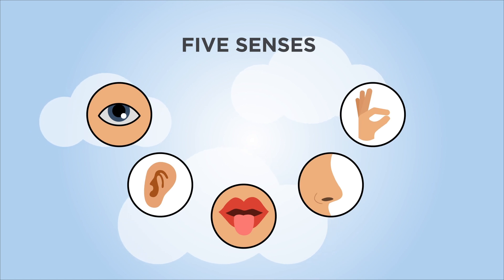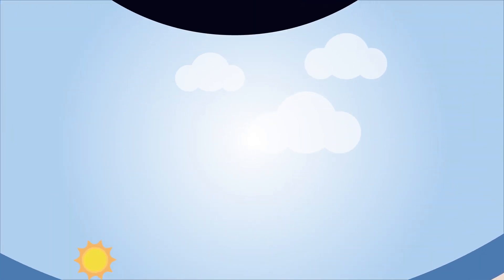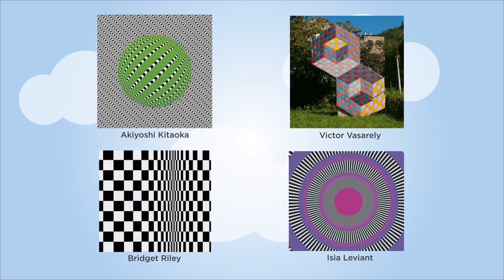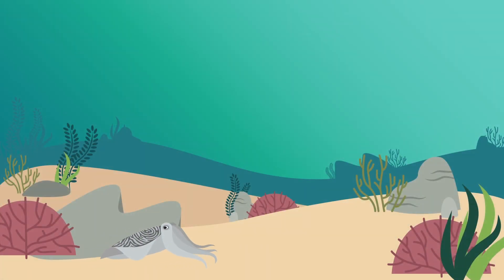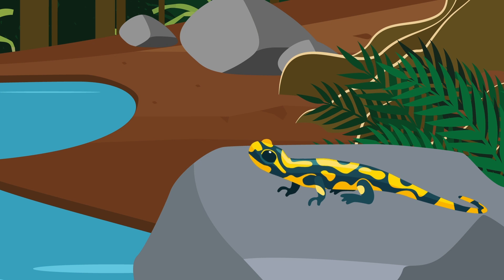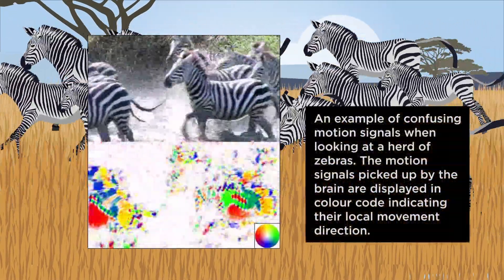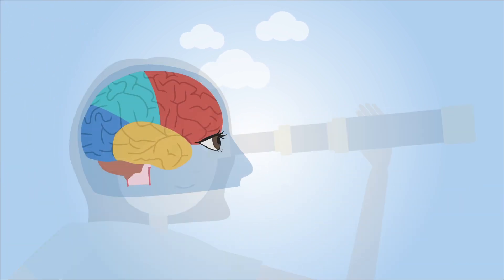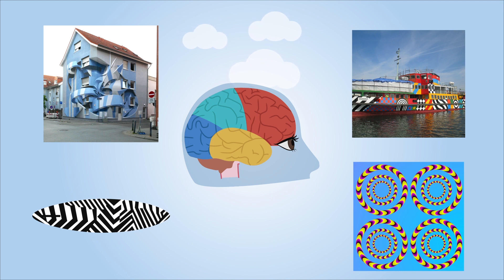Illusions of visual motion: How are they used in nature, design, art?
In complex and dangerous environments, vision is crucial to understand and enjoy ones surroundings, communicate, and control action. However, our sensory system can be tricked, as demonstrated by striking illusions, such as exploited in op art. Similarly, bold colour patterns on animal skins and coats can cause puzzlement, and are believed to serve as warning signals or act as camouflage to conceal its carrier. In this video, we highlight some stunning cases of motion dazzle.
Additional Information
How, Martin J., & Zanker, Johannes M. (2014). Motion camouflage induced by zebra stripes. Zoology, 117, 163–170.
Zanker, J.M., & Walker, R. (2004). A new look at Op art: towards a simple explanation of illusory motion. Naturwissenschaften, 91, 149-156.
Zanker, Johannes M. (2019). Prey Capture: Becoming Invisible When You Move. Current Biology, 29(18), R875-R877.
(Mobile Eye tracking in the Royal Academy)
(Mondrian in Perceptual, Real, and Virtual Space)